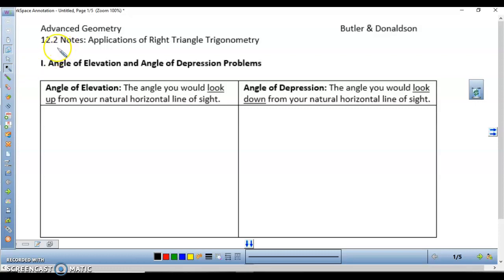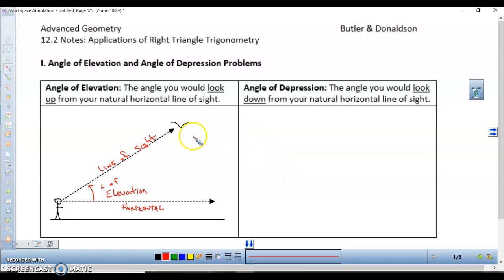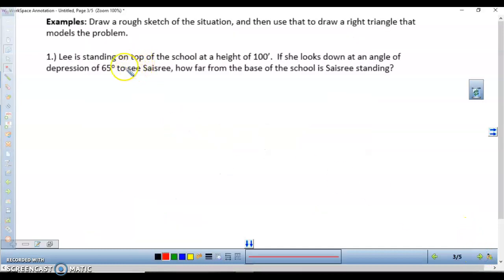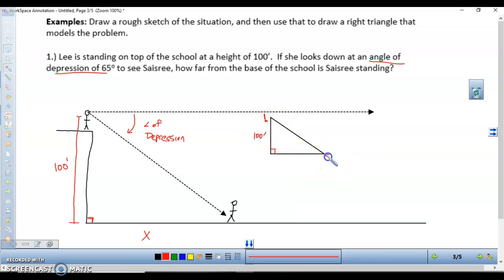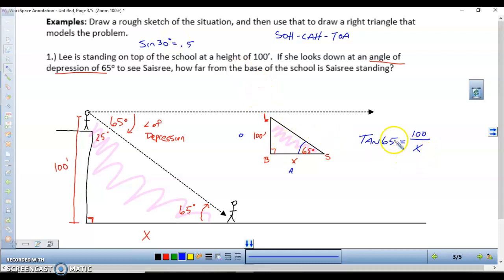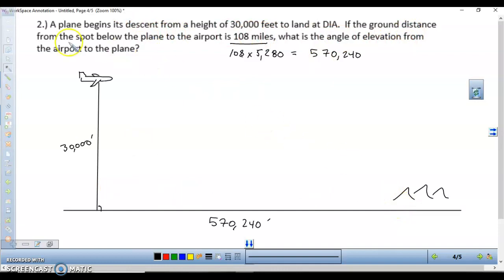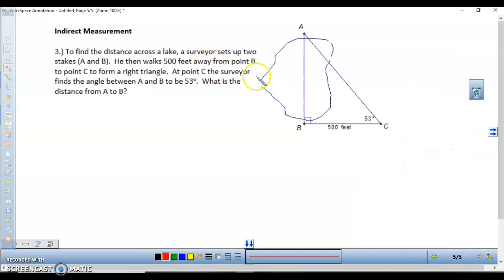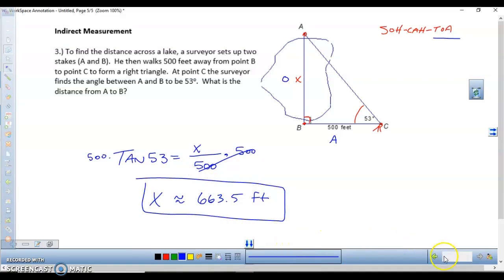12b Notes Video